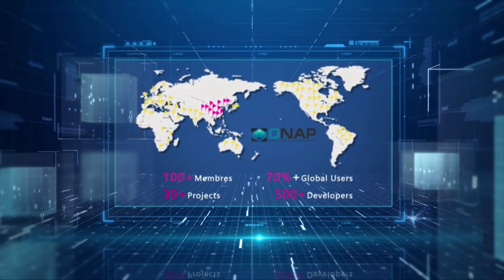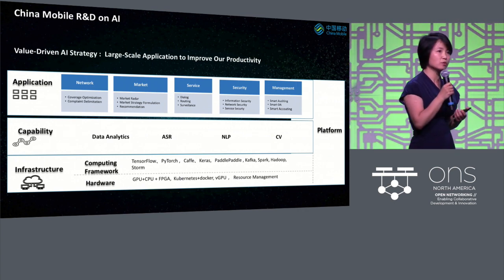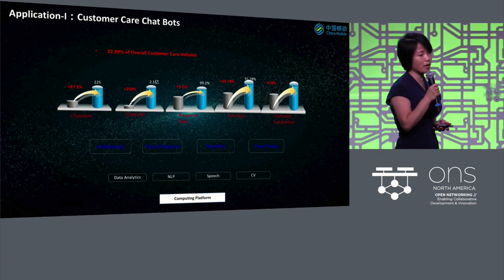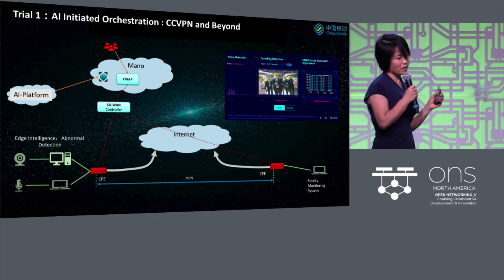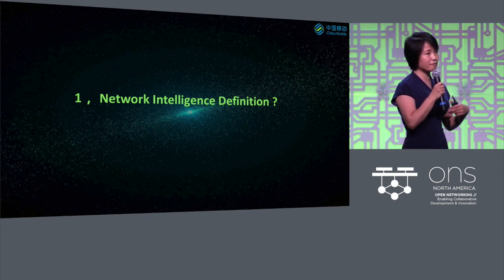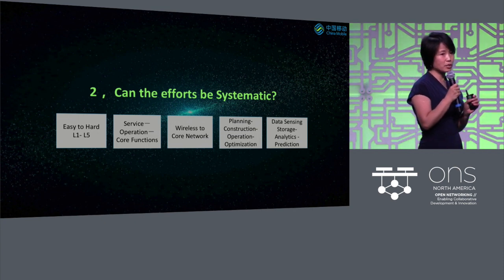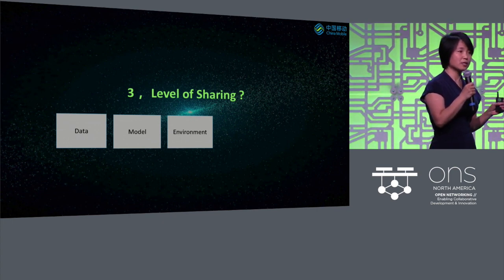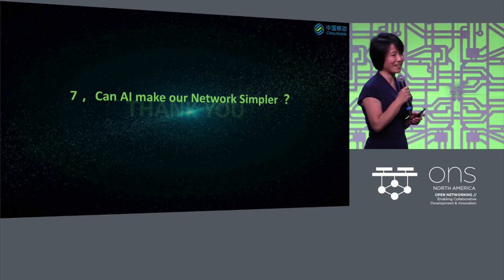Keynote: Network Intelligence and Open Source: Practice and Thoughts - Dr. Junlan Feng, China Mobile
Keynote: Network Intelligence and Open Source: Practice and Thoughts - Dr. Junlan Feng, General Manager, AI & Intelligent Operations R&D Center & Chief Scientist, China Mobile

In this talk, Dr. Feng will share China Mobile’s vision, practice, and strategy on Network intelligence.  She will address her insights on how to strengthen the collaboration and synchronization among stakeholders including operators, vendors, academic researchers, standard organizations, and open source communities to speed up telecom network innovation and meet business requirements of 5G.

Speakers

Dr. Junlan Feng
General Manager of the AI and Intelligent Operation R&D Center & Chief Scientist, China Mobile
Junlan Feng, Chief Scientist at China Mobile General Manager of AI and Intelligent Operation R&D Center. Dr. Feng has led R&D of China Mobile on artificial intelligence and big data since September 2013. She had been the architect of IBM Big Data from January 2013.1 to August 2013...